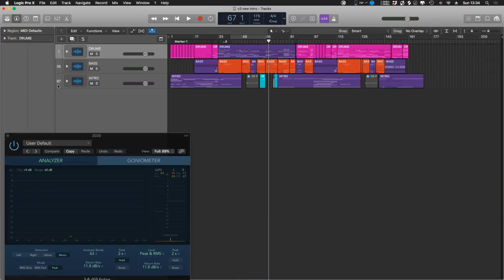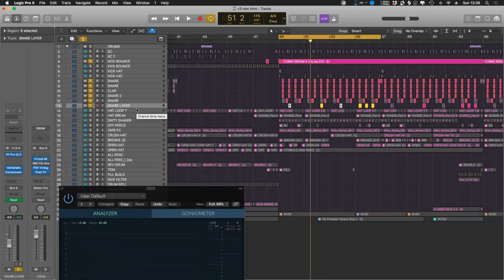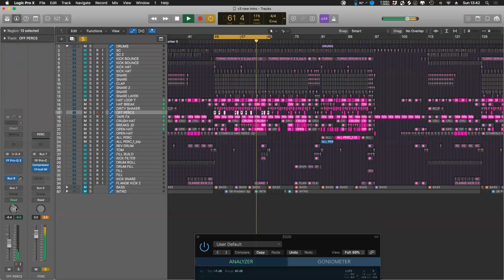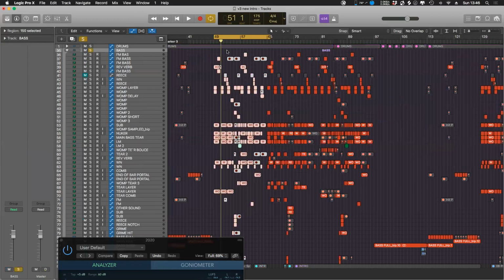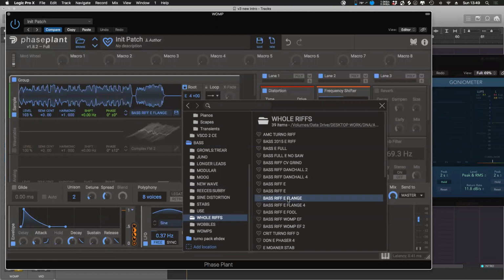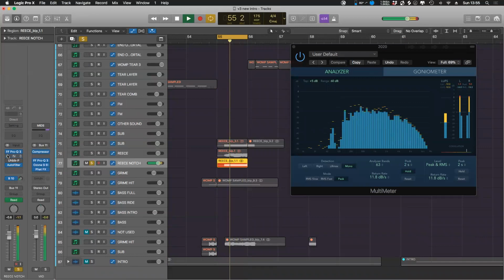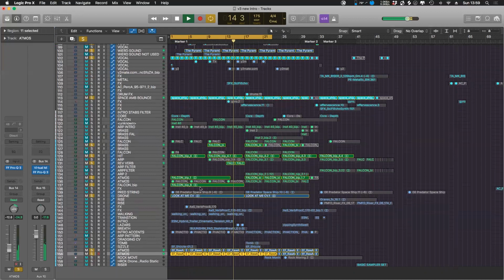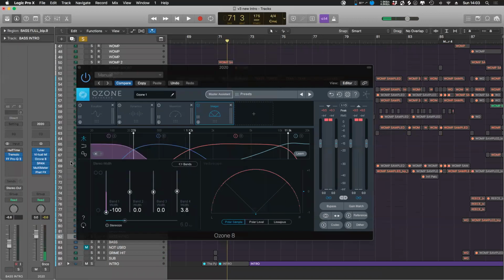Producer Masterclass - Turno - Osiris (Drum & Bass Masterclass Lesson)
Originally premiered by Drum&Bass Arena - this is my official masterclass, breaking down my recent single Osiris.